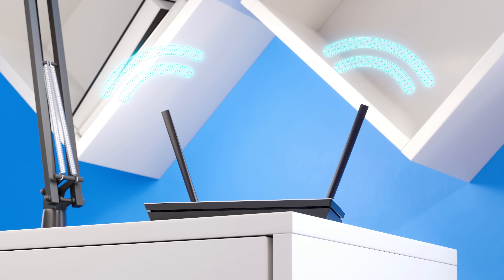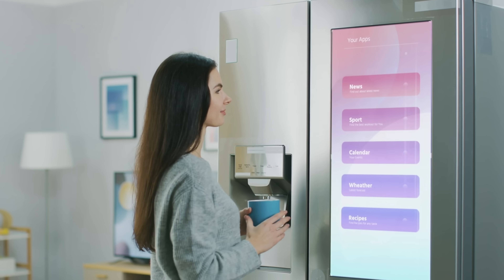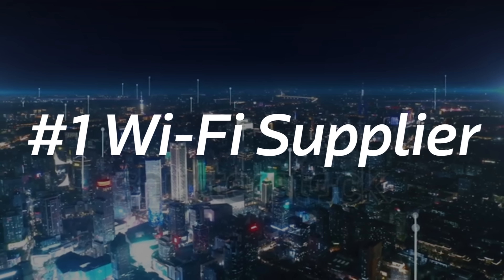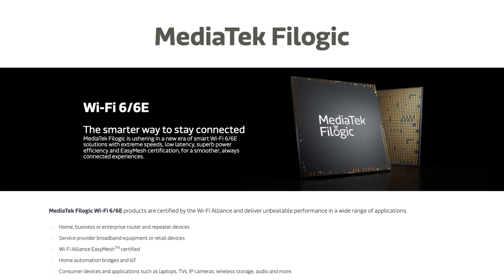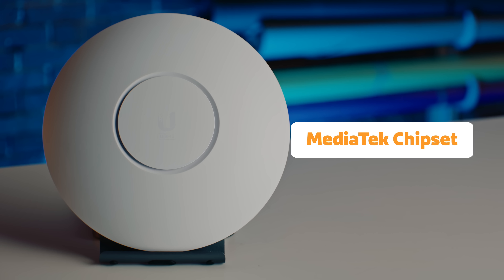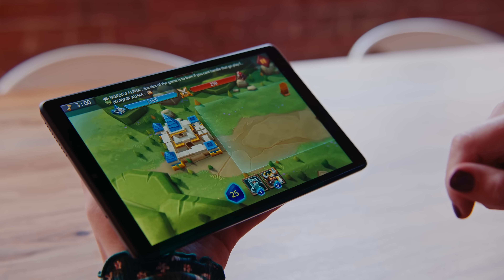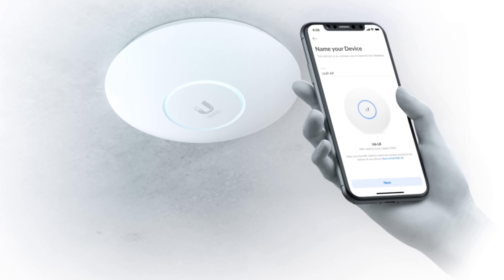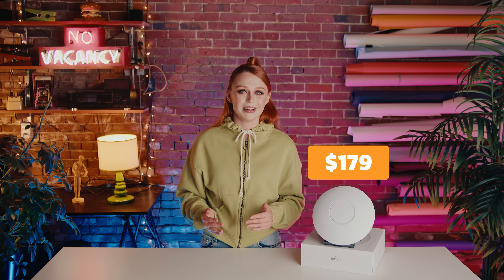The Need for Speed: Upgrade Your Home Wi-Fi with This Cool Device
You would agree that your smart home needs intelligent Wi-Fi Routers and Access Points to stay smart and these devices deliver 24/7 services without a break. But what’s the difference between these devices? And how do these powerful gadgets deliver seamless performances for an always-connected experience?
Find out more about these MediaTek-powered smart Wi-Fi Routers and Access Points which offer better connectivity, even when you have tons of devices connected to a single network at home. Also, get to know the GOLD STANDARD when it comes to the latest access points, powered by MediaTek.
Do not forget to drop your feedback and suggestions on this video in the comment section.